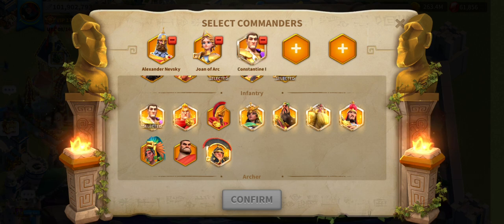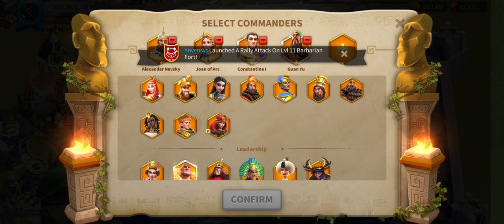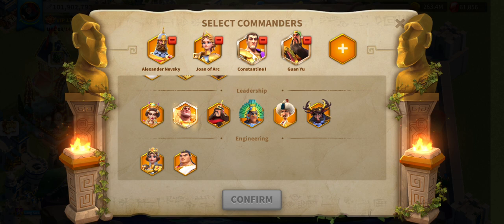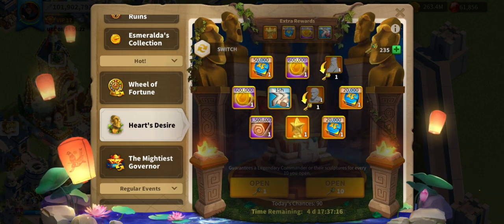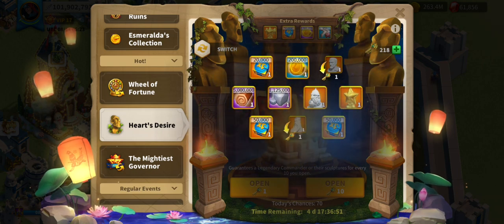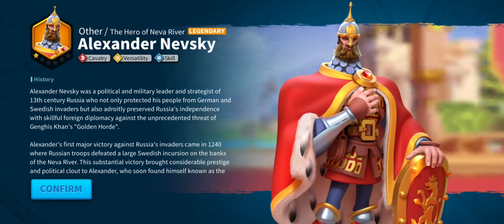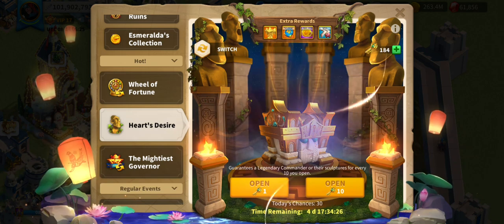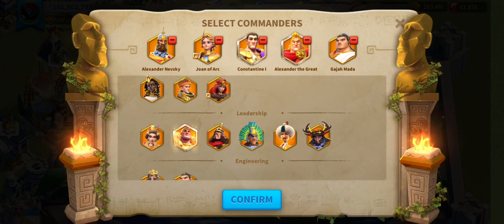ESSSENTIAL HEARTS DESIRE GUIDE!